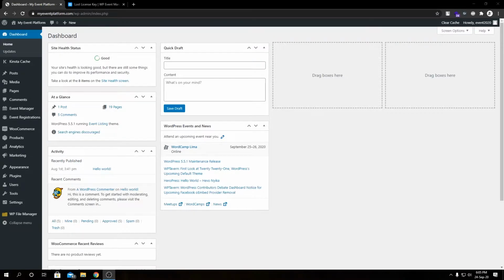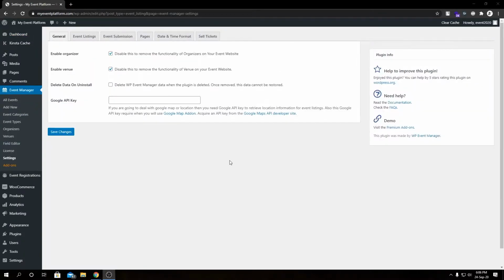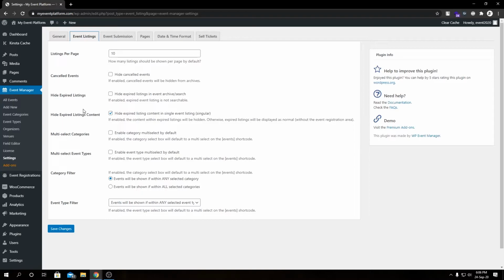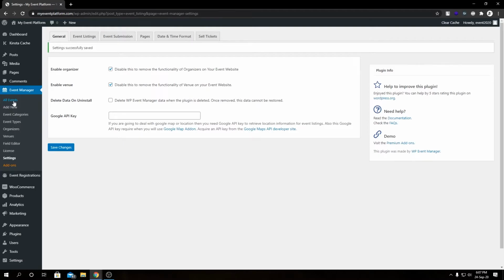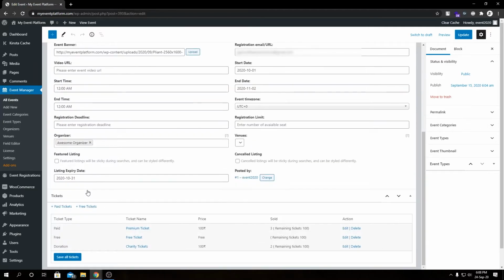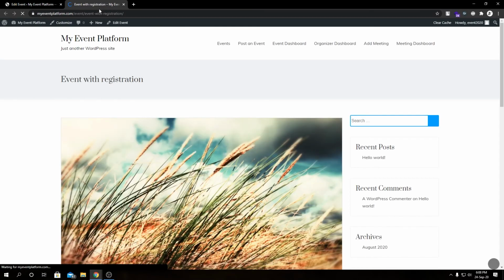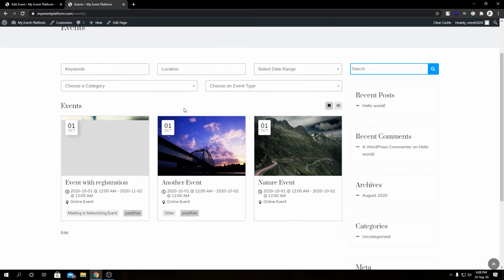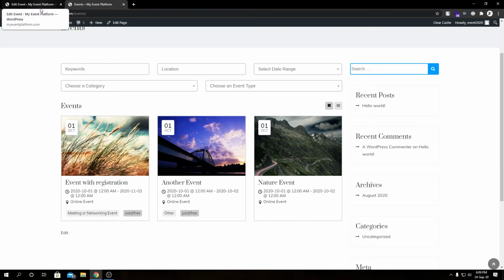How To Hide Expired Events From Event Listing Page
WP Event Manager is a powerful event management plugin that instantly turns any website into a remarkable event management website with event registration forms, event listing pages, event dashboards. Easy to use and no coding skills required.
The event submission form is crafted to be simple and sleek in design, smashing in functionality. One of the several things is that the front-end submission form is free, unlike its rival event listing plugins. Secondly, the plugin offers a shortcode to create a submission form on literally any page. Normally, the default fields should suffice in gathering the necessary details. However, you can add and edit fields without any coding. Thus, you end up delighting event organizers by designing submission forms that cater to your requirements. Undoubtedly, it is everything a smart event registration plugin should be.

Event Listing Settings at Admin Panel
The settings menu present in the admin panel makes you more than a mere admin; a true master of the website! Use the event listing settings to make changes to listings easily. Absolutely no knowledge of code is expected from you. You can change how and how many event listings should appear, change how canceled events and expired events should appear, etc.

How to hide expired listings from the event archive & search?
To hide expired listings:
1. Go to Event Manager - Click on - Settings - Click on - Event Listings tab.
2. Check the box next to Hide Expired Listings.
3. Save changes.

How to hide expired listings content from the event detail page?
1. Go to Event Manager - Click on - Settings - Click on - Event Listings tab.
2. Check the box next to Hide Expired Listings Content.
3. Save changes.